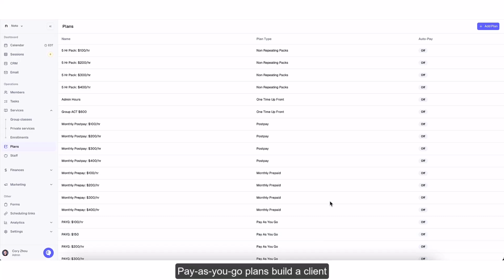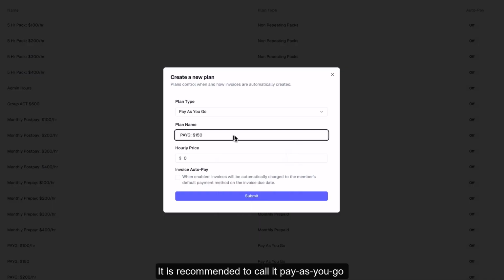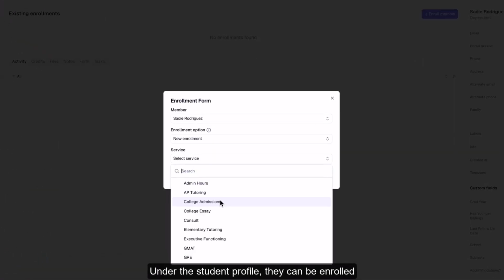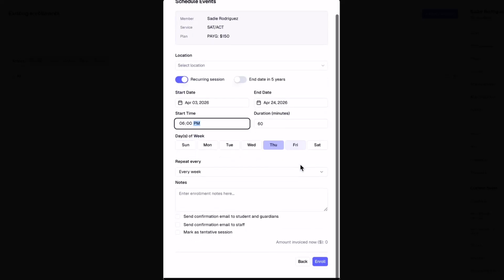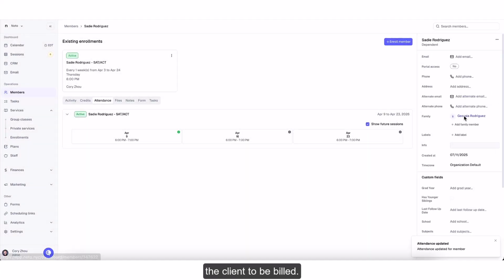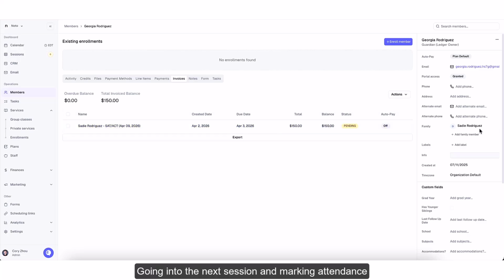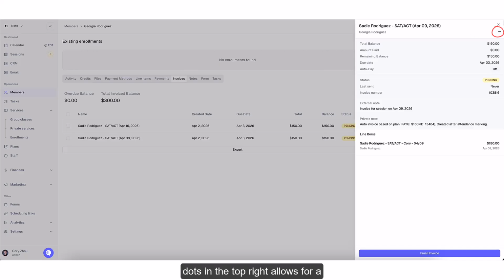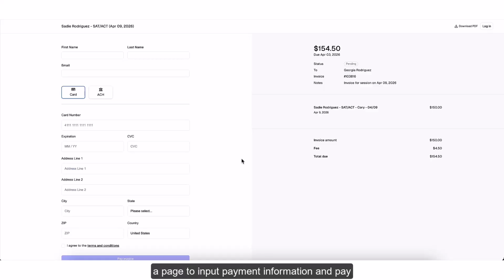Noto Tutorial #4: Pay-As-You-Go Billing Plan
The pay-as-you-go plan is the most straightforward billing option in Noto: clients are invoiced automatically after each session is marked attended. This video covers how to create a PAYG plan, configure auto-pay preferences, enroll a student, schedule sessions, and understand how marking attendance triggers billing.

We also walk through what the client-facing invoice email looks like, how clients can pay directly from the email link, and how to send invoices individually or in bulk.